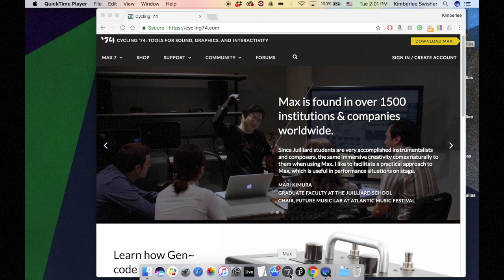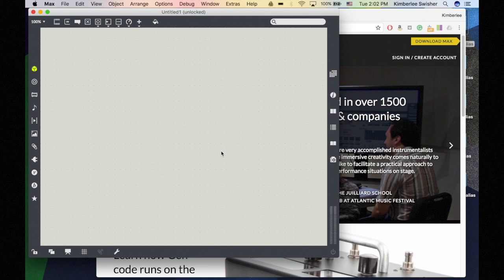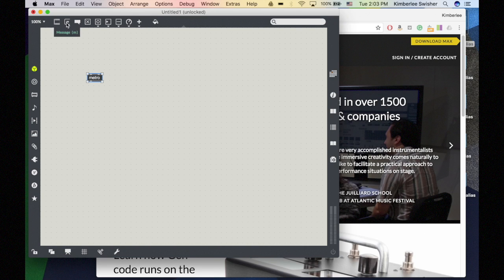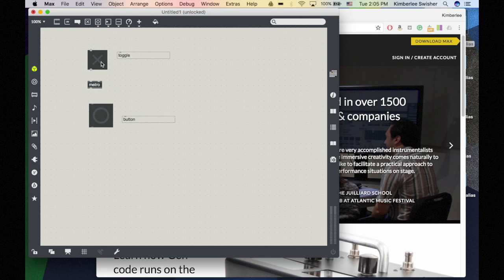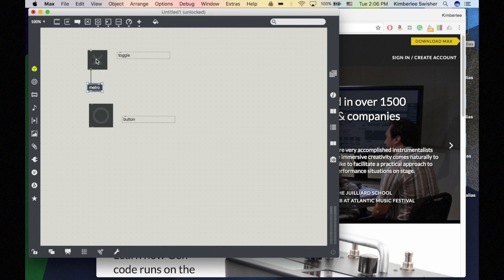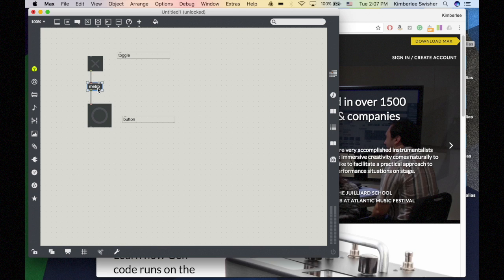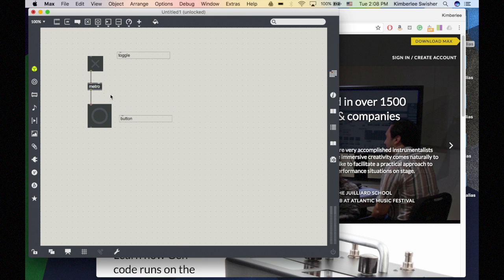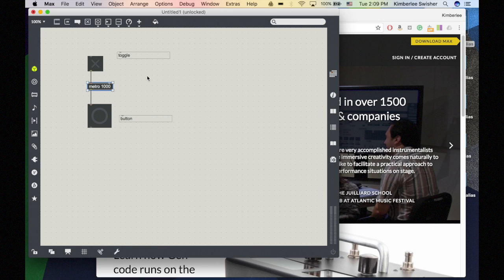Your First Max Patch: Creating and Connecting Objects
This video shows you how to create a new document in Max 7, add objects and connect them. Topics include: inlets and outlets, user interface objects, edit mode and run mode, and a basic definition of arguments.